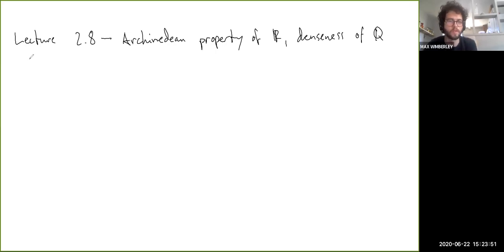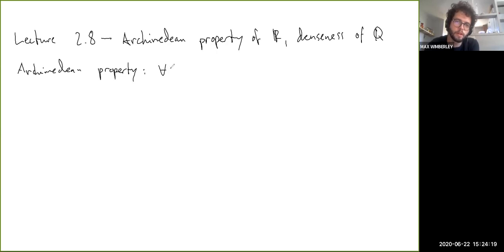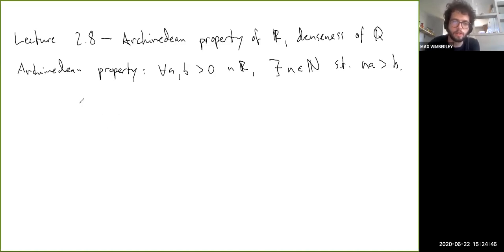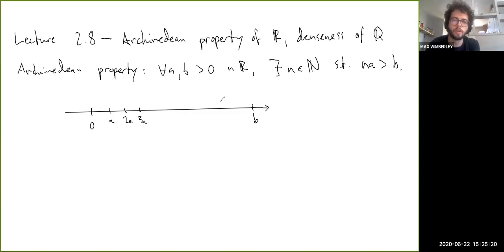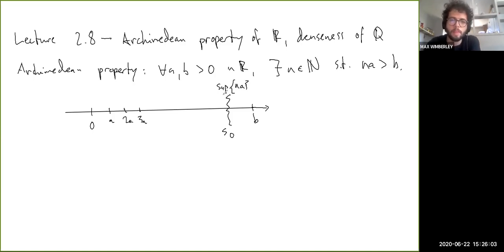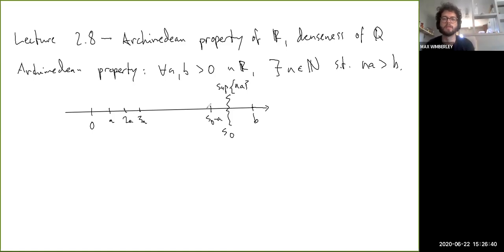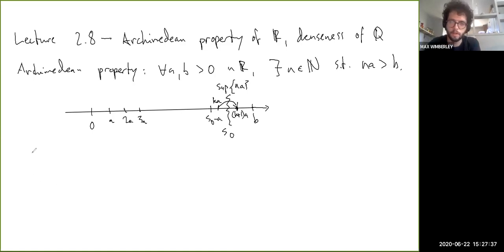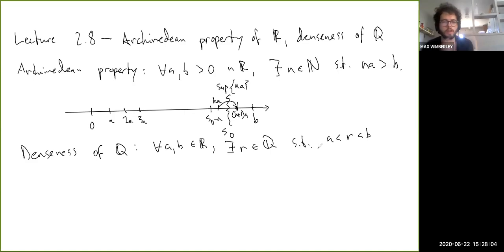Lecture 2.8 - The Archimedean Property and Denseness of Q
In this video, I state the Archimedean property of R and the denseness of Q, and give pictorial proofs for each.